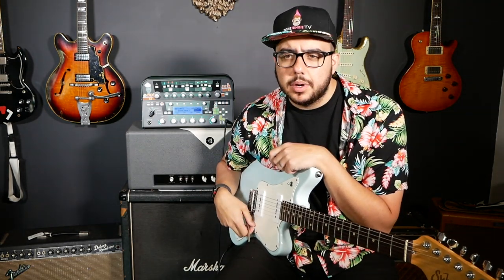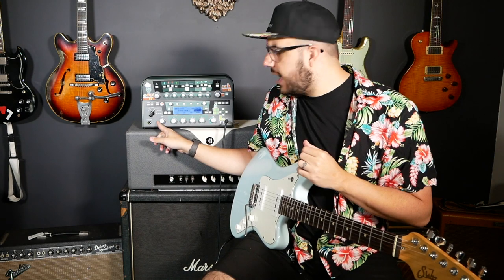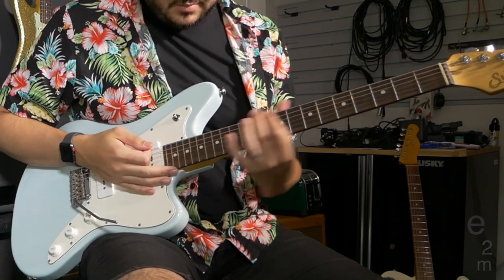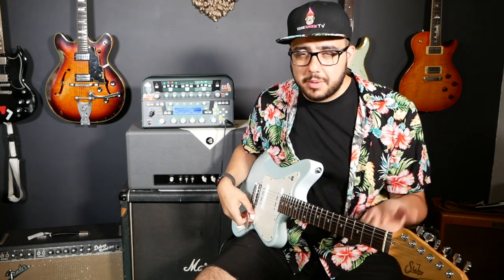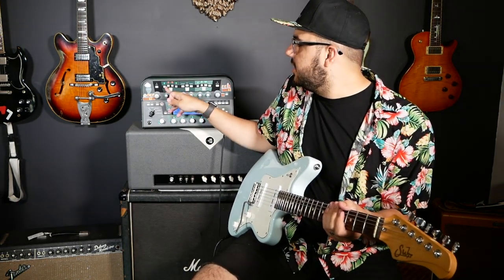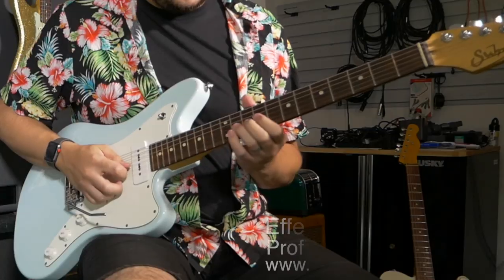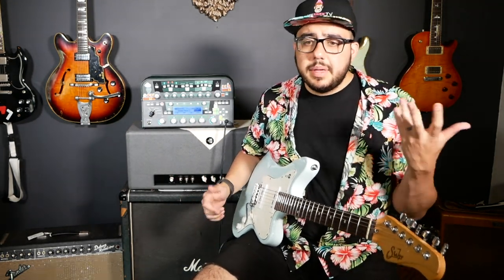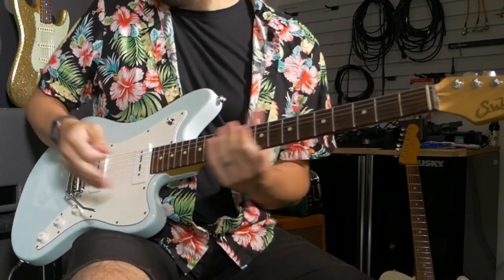Kemper Overdrives - Kemper Tips and Tricks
Let's talk about Kemper's built in overdrives effects. HW talks about his favorite overdrives in the Kemper, the Soft shaper and the Green Scream effect. Technically the soft shaper seems to be almost like a boost pedal but it does seem to add some grit when you boost a slightly overdriven profile. The green scream takes it's lead from the Ibanez tube screamer but it also provides a "mix" control allowing us to mix the clean and dirty signal. Stack them together and boom!! We like to treat these two stomps as a double overdrive with gives us 4 options for tones on each profile they are assigned.